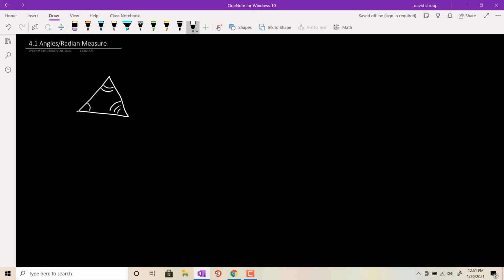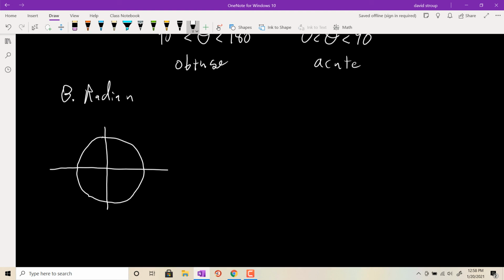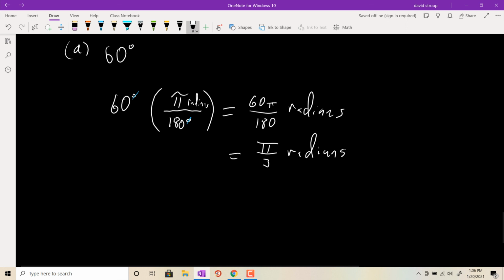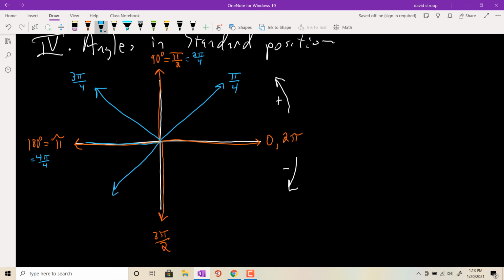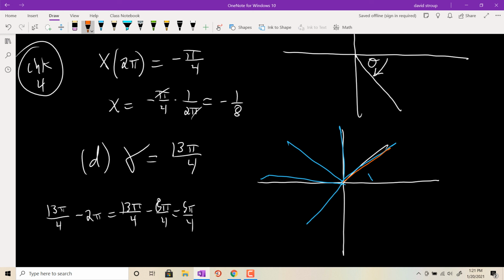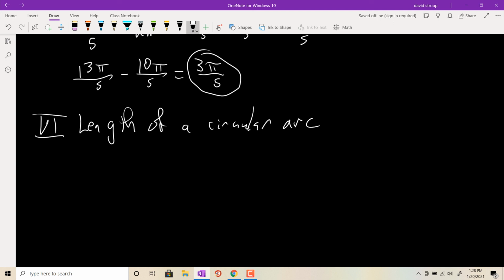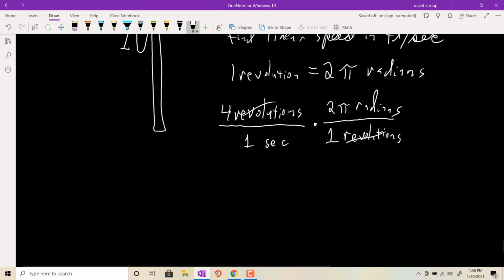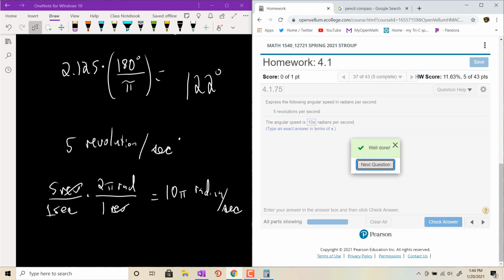4.1 MTH 1540